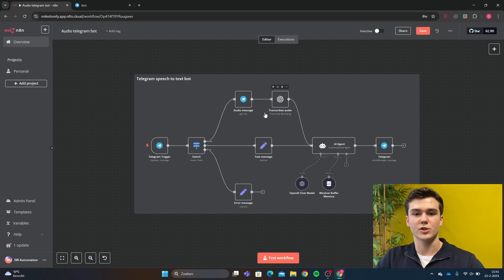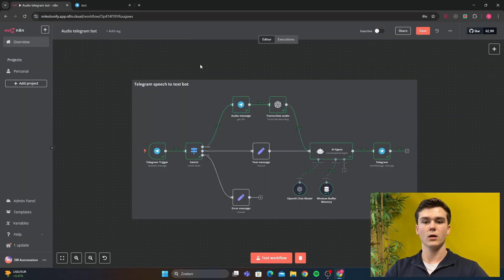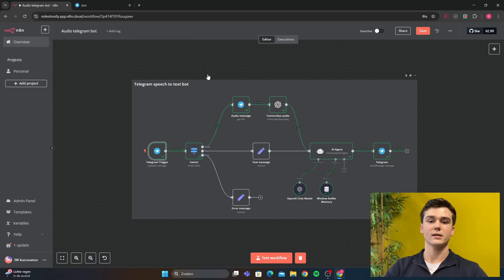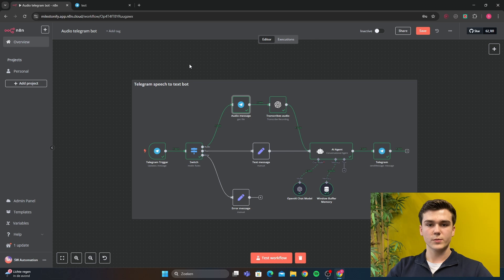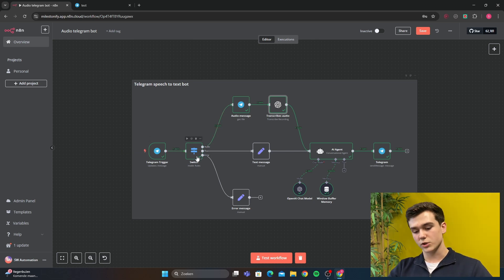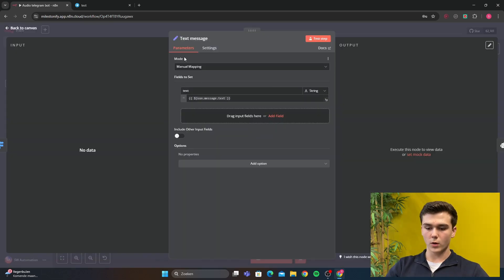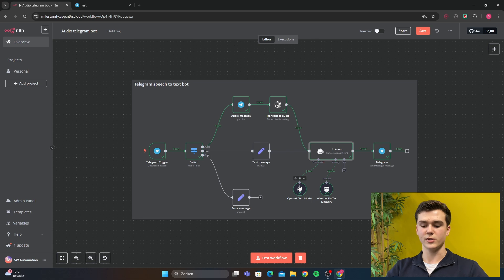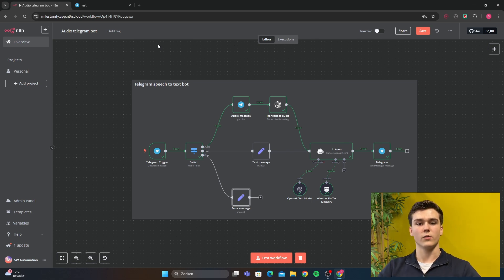How to build a speech to text telegram bot in n8n (step-by-step guide)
Build a Speech-to-Text Telegram bot in n8n. This step-by-step guide shows how to transcribe Telegram voice messages to text and use is to send queries to your AI Agent and get your response in Telegram.

-Telegram Trigger to catch voice notes
-Download the voice file via Telegram
-Transcribe audio to text with a Speech-to-Text step (e.g., Whisper)
-Make Reponse With AI Agent
-Send transcript back to Telegram

Tools used
n8n · Telegram nodes · AI Agent · Open AI

Chapters:
00:00 Intro
00:15 Demonstrating Workflow
00:39 Going Through The Workflow
04:29 Outro